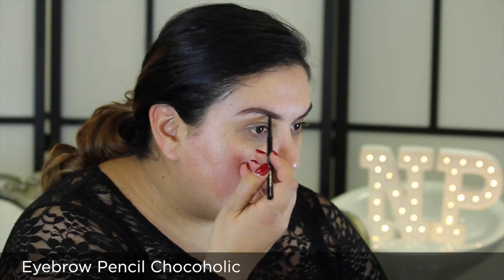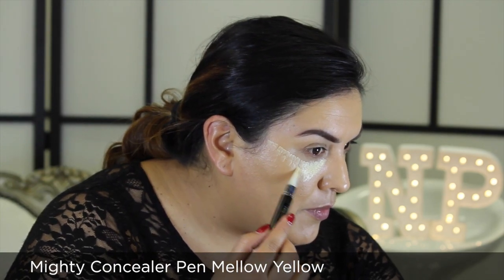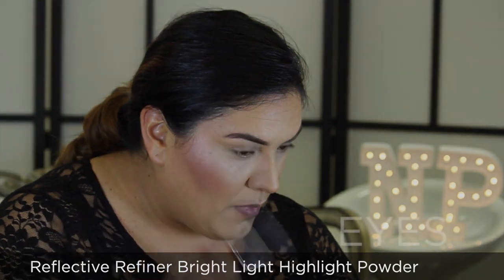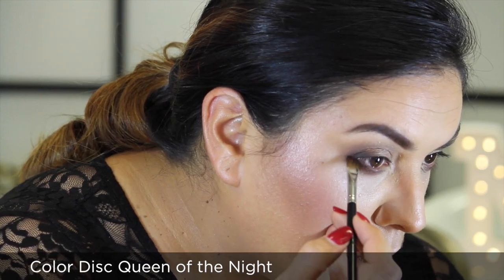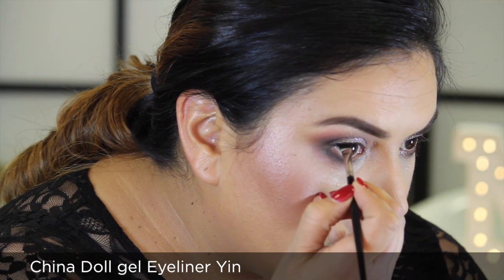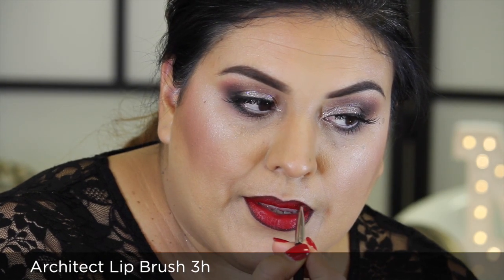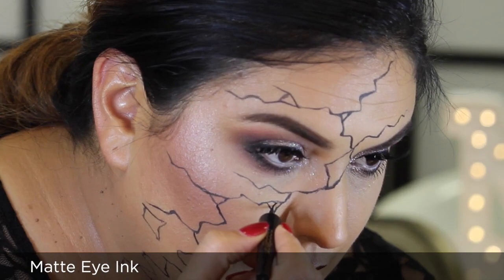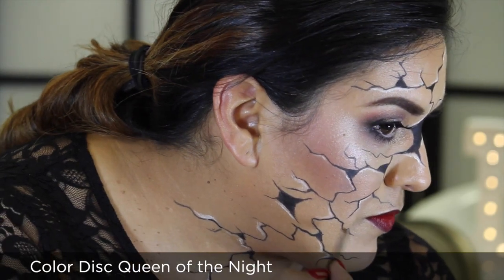Napoleon Perdis Makeup Tutorial: Halloween - Shattered Elegance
For those who prefer a glamorous but slightly disturbed take with their Halloween makeup, why not take your favourite glamour look and give it a slightly twisted shattered effect; you’ll have everyone looking twice!